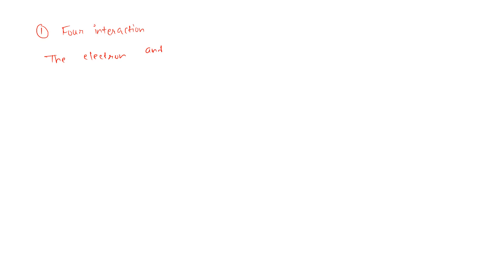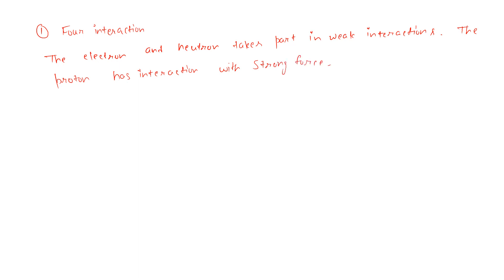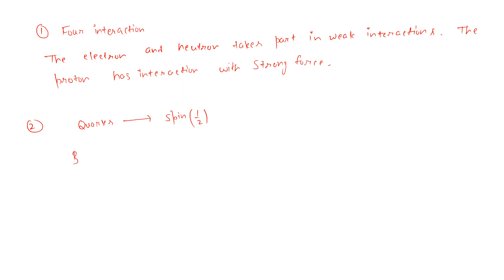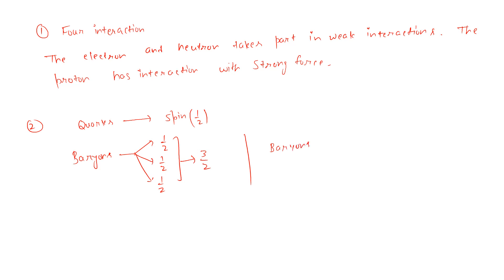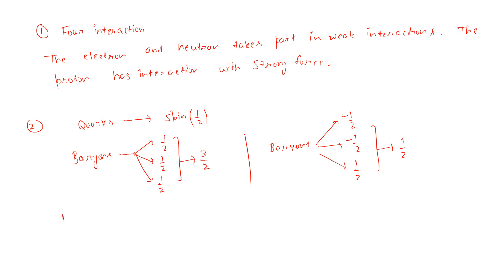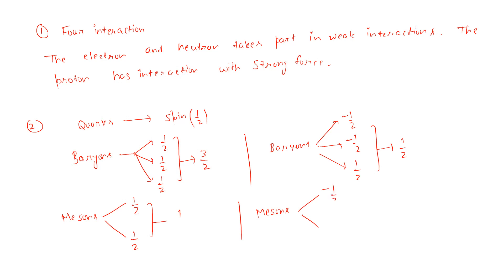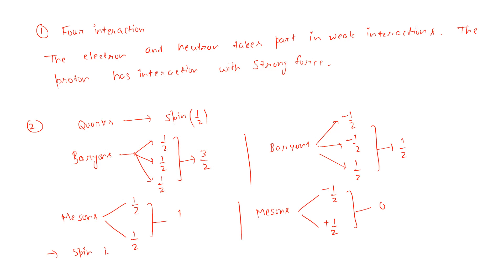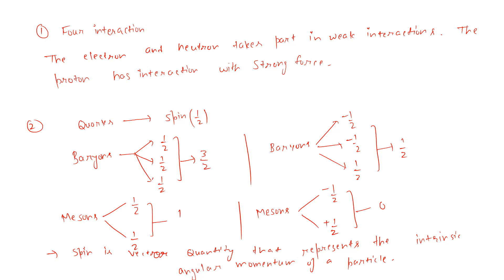What quantum numbers, if any, are violated in the following processes Explain whether strong weak,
What quantum numbers, if any, are violated in the following processes? Explain whether strong. weak, or electromagnetic interactions can be responsible for each process -- or if the reaction is impossible. (a)p+e-+ve (b)K-+pK++E (c) K++pK K0 (d) p+p K++K++n+n (e) *+ ++ fp+n-T-+T0 4. What are the possible values of isotopic spin (I and I3) for: (a) a T and an antiproton, (b) a T and an antiproton,c) two neutrons,d) a 7- and a A,e) a T- and T,(f) a u quark and u antiquark,g) a c, b, and s quark